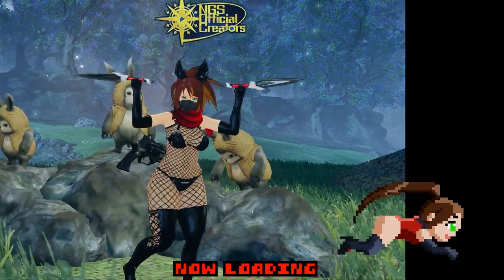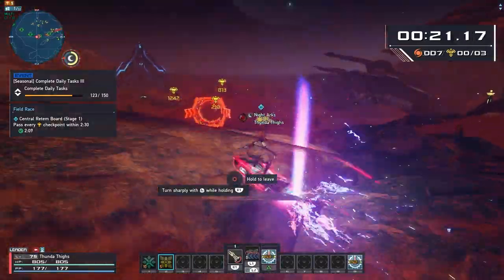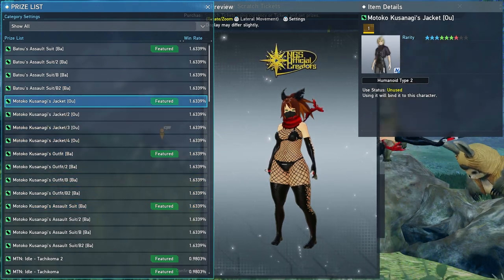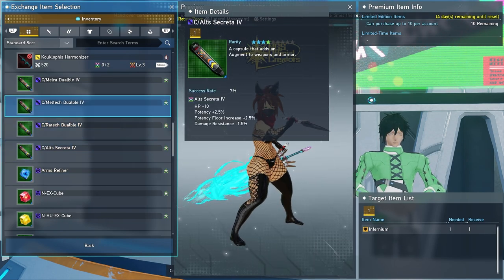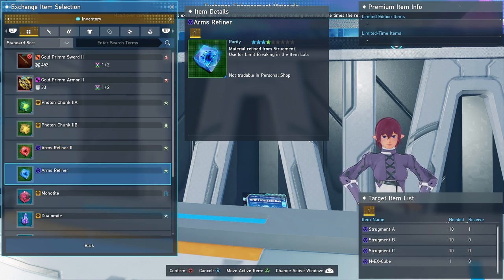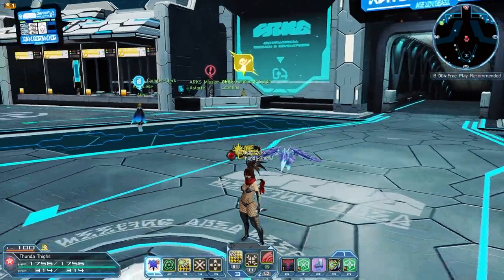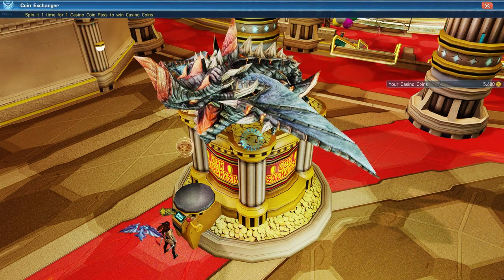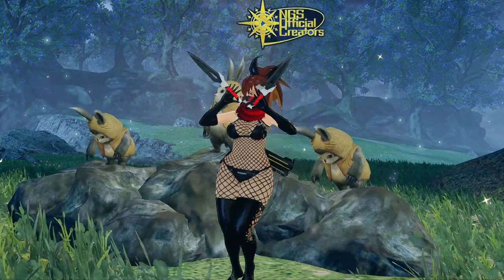PSO2 NGS Reminders DO THIS Before Maintenance Time 7-25-2023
Giving a little heads up for a few little tips and reminders before maintenance hits.

Timestamps:
00:00 - Intro
00:27 - Arks Record Ranking Central Board Retem Stage 1
01:51 - Limited Time Quest The Fortress in the Forest leaving
02:20 - Seasonal Weekly Task for Arms Refiner II
02:41 - Ghost In The Shell: SAC_2045 Style Colab AC Scratch Ending
03:32 - Weekly Trades
03:53 - N-Augmentation Success Rate +10%
04:17 - Arks Record Badge Exchange Star Gem and Arms Refiner II Trade
04:33 - Item Exchange Stia Capsules
04:58 - Aegis Interga Capsule Exchange
05:15 - Giga Strugment Exchange Shop
05:33 - Item Lab Exchanges Gold Prim sword II, Armor II, Photon Chunks,  Arms Refiner II
06:20 - Alliance Badge Exchange Dark Falz Triggers and Star Gems
07:07 - Casino Star Gems
10:40 - Outro

From Stream Beats by Harris Heller

Making these videos take up quite some time of my day, if you like the video please consider tipping me